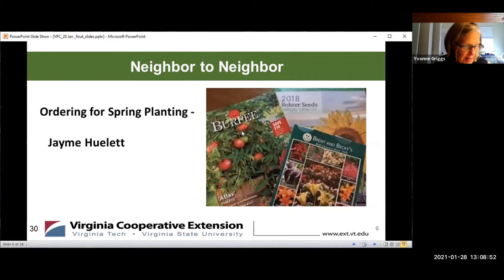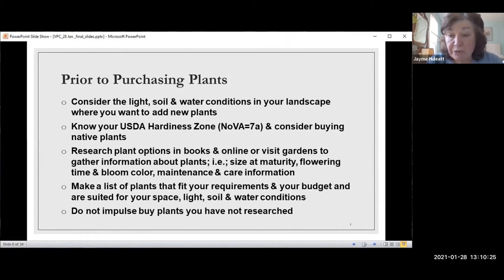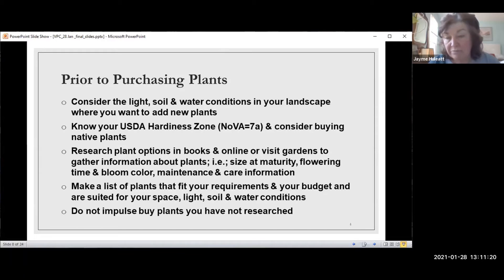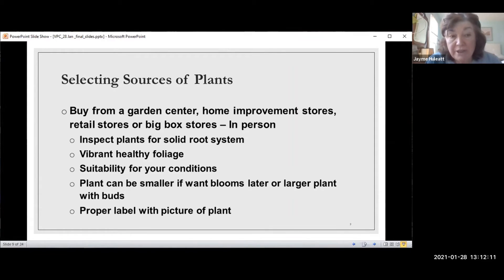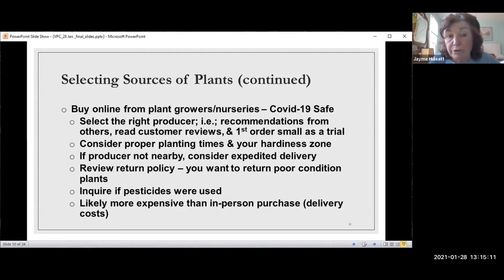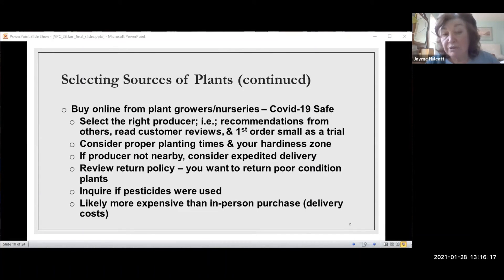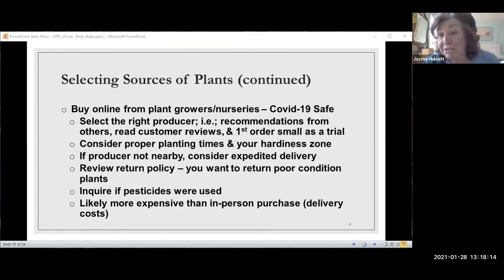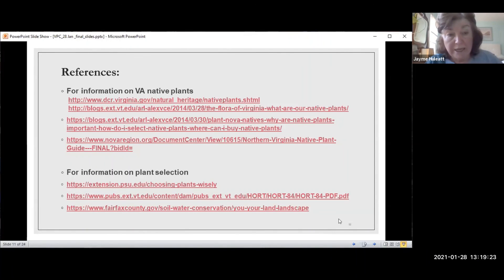Ordering Spring Plants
Dreaming about the Garden? Ordering Spring Plants.